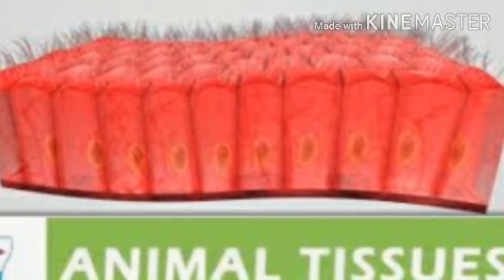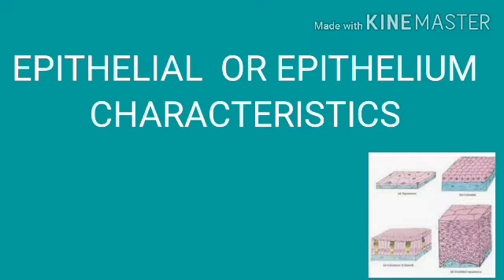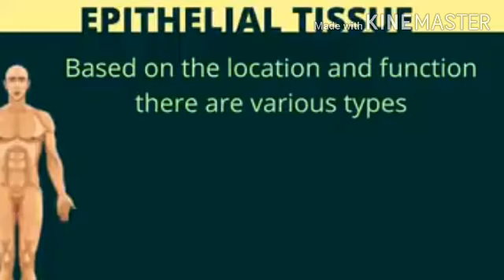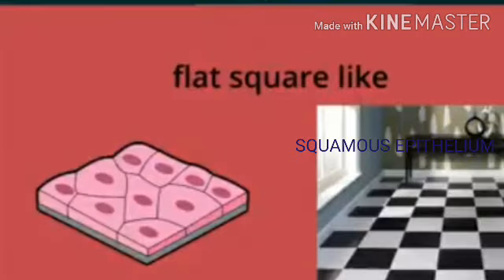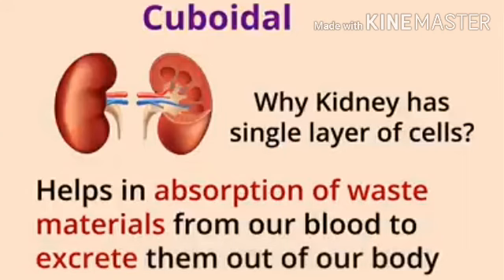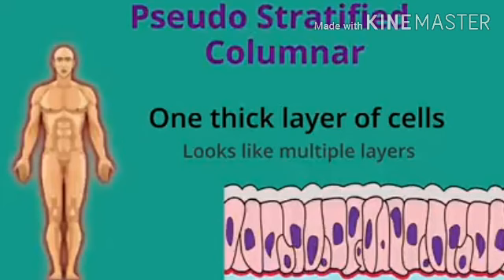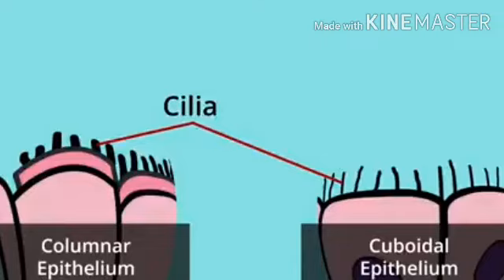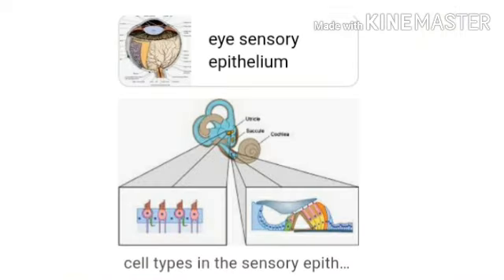Class9 Bio:Chapter 2 Tissues (Animal Tissues)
Class 9

Episode :1

Below topics are covered in this video:
1. Introduction to Animal Tissues
2. Epithelial Tissues
3. Structure of Tissue
4. Position or Occurrence
5. Functions
6. Types of Epithelial Tissues

Dated 30.7.20